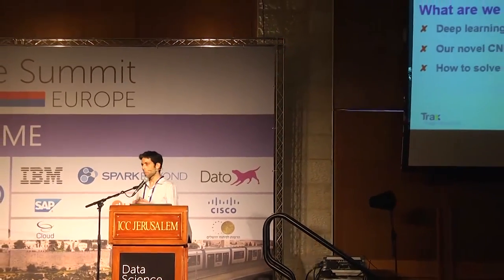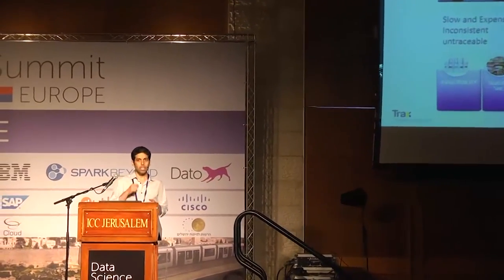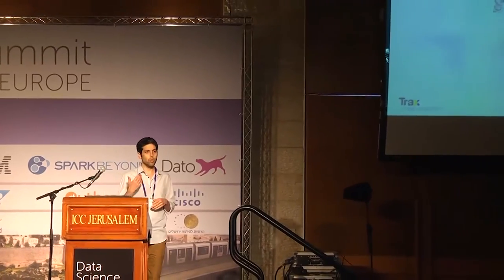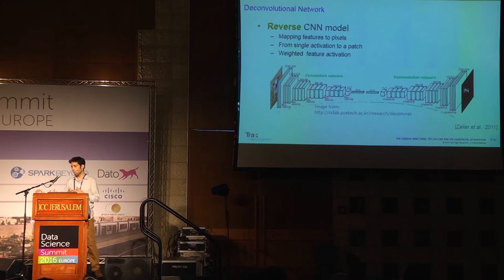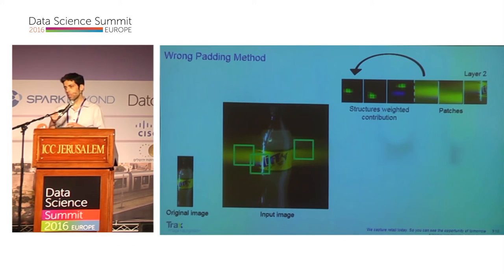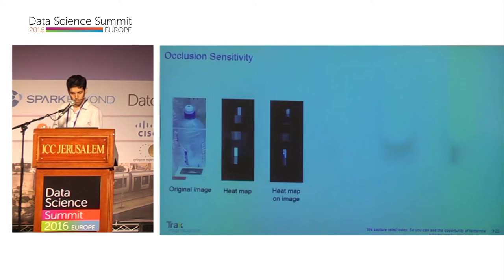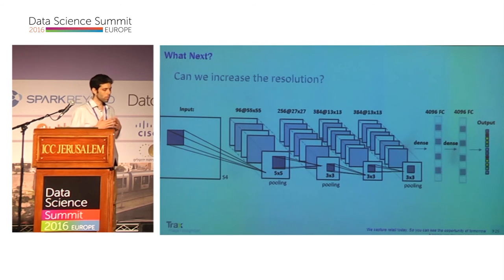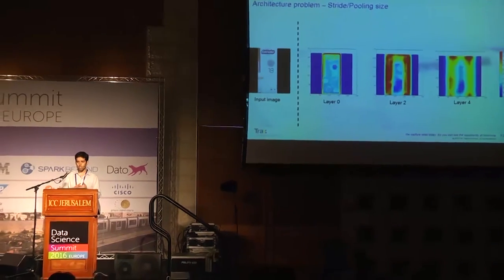Deep Learning - Opening the black box